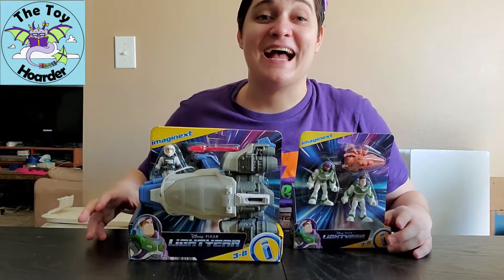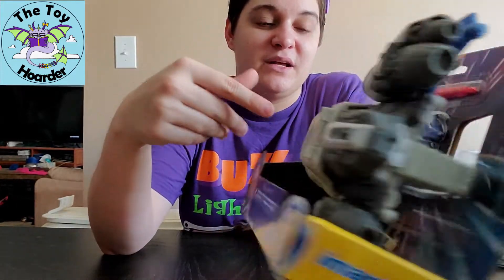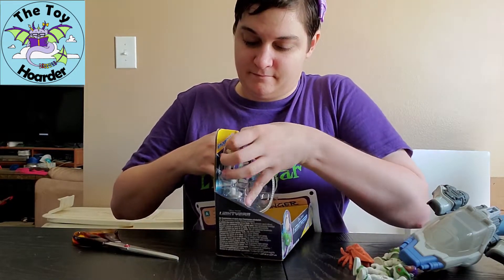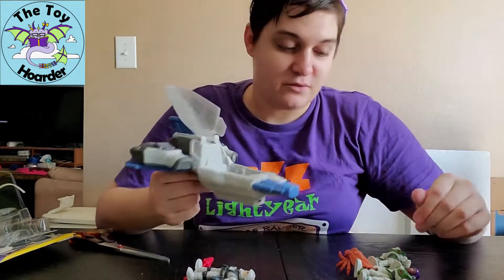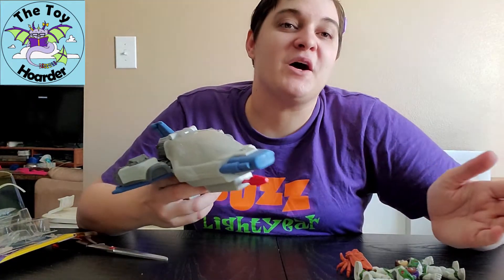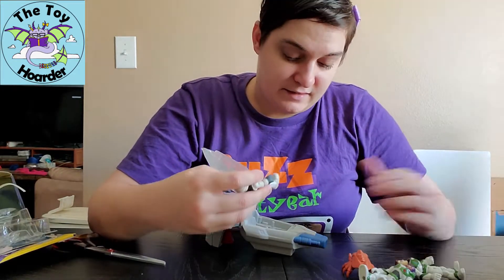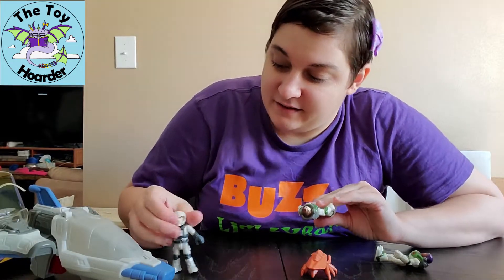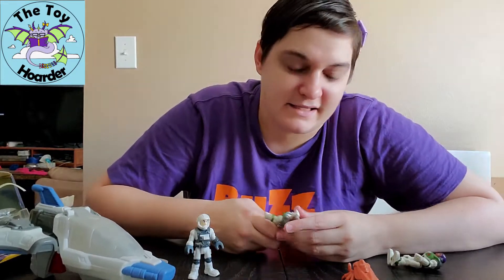Lightyear Imaginext X-01 Set & Figure 3-Pack Unboxing & Review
Join Elizabeth from The Toy Hoarder as she dives into the latest Lightyear Imaginext toys from Disney Pixar's Lightyear movie. More 2022 Lightyear movie toys! We can't get enough! Enjoy!

  Instagram:  Instagram.com/TheToyHoarder_  (don't forget the _ )

     44225 Hwy 445
     Unit 246

About:
Elizabeth:
Dustin:
  & Design, & law.